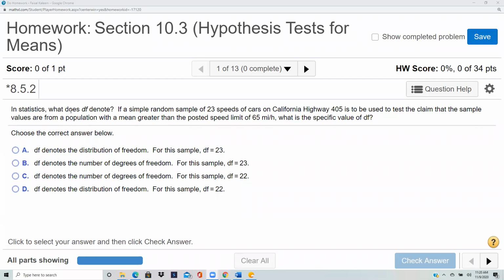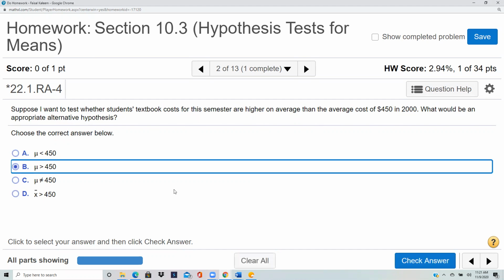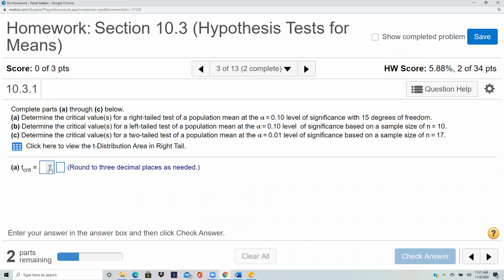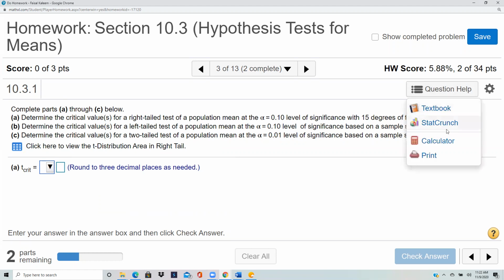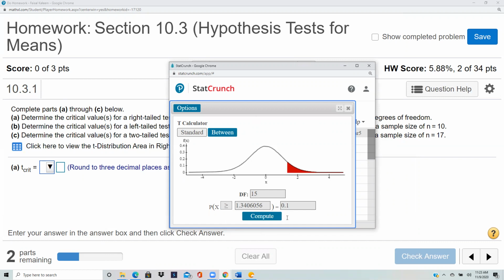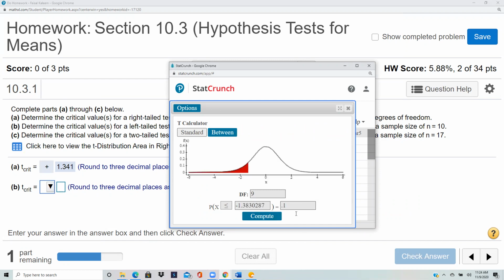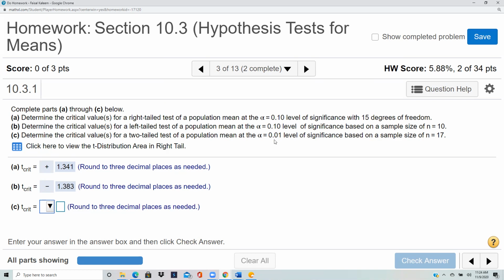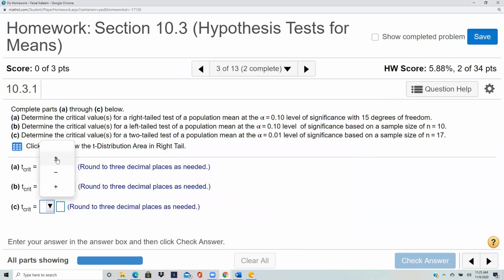Elementary Stats Lesson 133: Intro to Hypothesis Tests for Means (Section 10.3 Problems 1-3)